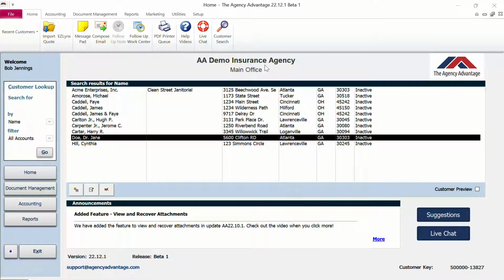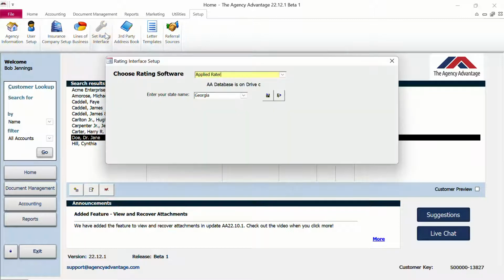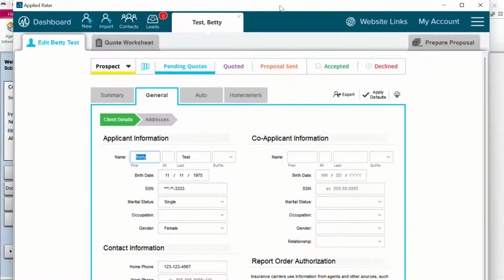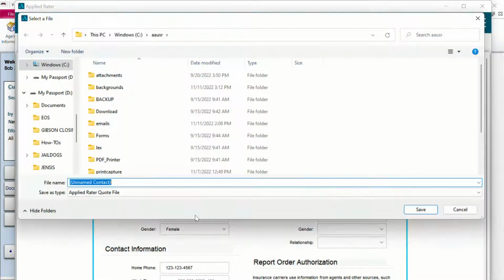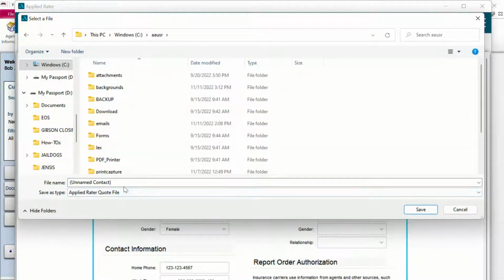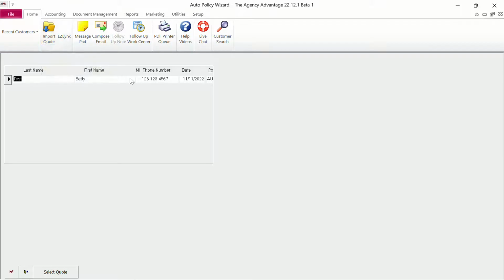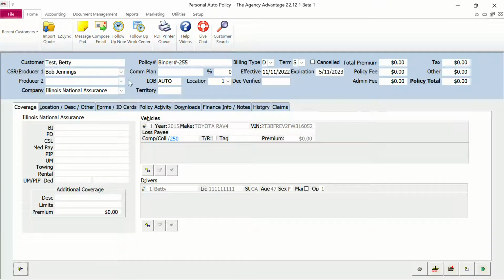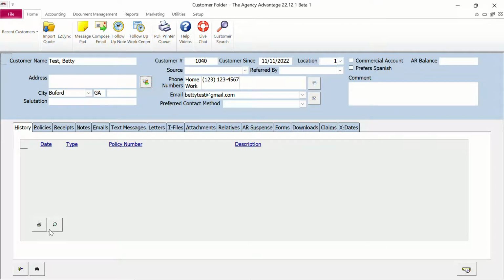Agency Advantage - Importing Quotes from Applied Rater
How to import a quote from Applied Rater in Agency Advantage.

Jenesis insurance software for agents was thoughtfully designed to help insurance agents serve more clients excellently, and now, we get to serve Agency Advantage users too! This video shows you how to import a quote from Applied Rater in Agency Advantage. We're so happy to announce the acquisition of Advantage Information Systems, Inc., more popularly known as The Agency Advantage.

Begin by selecting Setup at the top, then select Set Rating Interface, and this will open a window to appear. In this window, select Applied Rater from the drop-down, select the State, and click Save.

Now pull up Applied Rater. Once inside your customer’s profile, select Export, scroll down and select Quote File. Make sure to save it on your computer. Choose the AAUSR folder, which will be found in your C-drive, and save it as the customer’s name, then Save.

Next, go back into the Agency Advantage dashboard, select Home at the top, then Import Quote. This will bring up the customer just quoted, highlight it, and then select Quote at the bottom of the page.  Choose the company the customer is associated with and then click Import.  This will then bring up the customer with the vehicle information and their personal information as well.